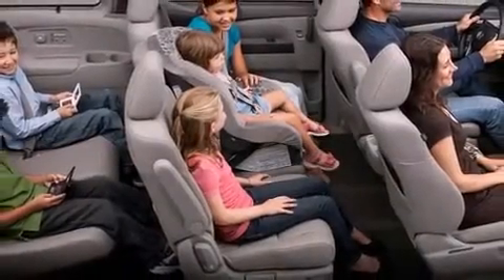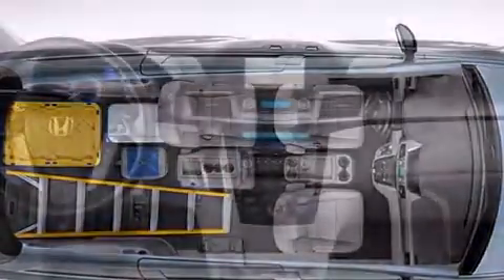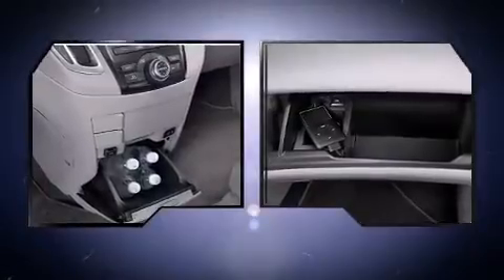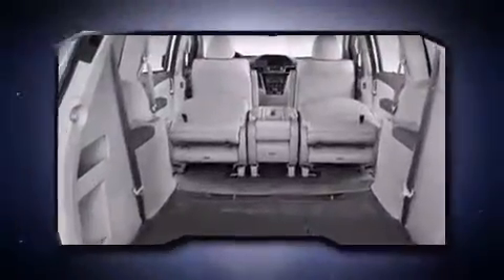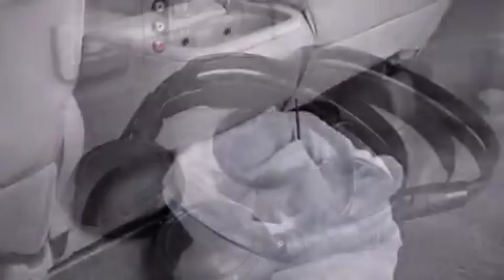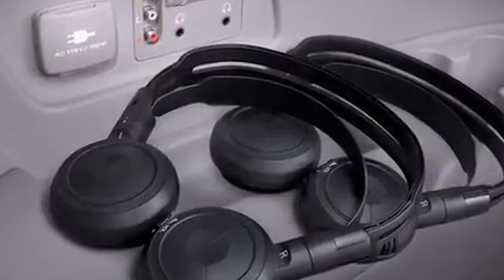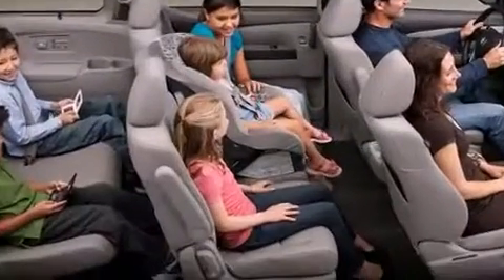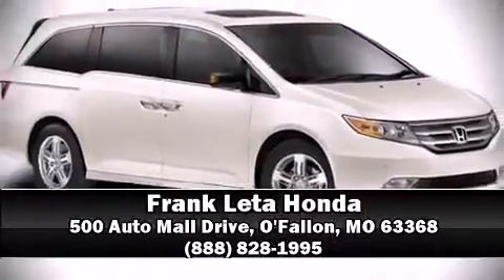2012 Honda Odyssey EX-L in O'Fallon, MO 63368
The 2012 Honda Odyssey. It features an automatic transmission, front-wheel drive, and a 3.5 liter 6 cylinder engine. Top features include front dual zone air conditioning, leather upholstery, telescoping steering wheel, power moon roof, a power rear cargo door, removable floor console, rear wipers, and power windows. Third row seats expand the maximum passenger capacity to 8. Audio features include a CD player with MP3 capability, rear mounted audio controls, and 7 speakers, providing excellent sound throughout the cabin. Rear LCD monitors provide entertainment that your passengers will appreciate no matter how far the drive. Honda also prioritized safety and security with features such as: dual front impact airbags with occupant sensing airbag, front SIDE impact airbags, traction control, anti-whiplash front head restraints, a security system, and 4 wheel disc brakes with ABS. Electronic stability control ensures solid grip atop the road surface, no matter how challenging the driving conditions. Come down today and see this vehicle for yourself.